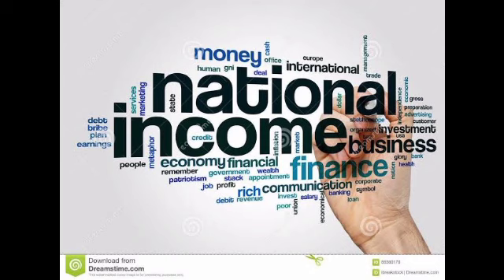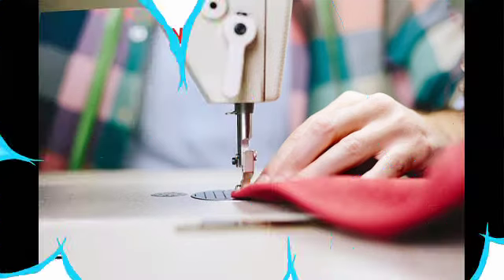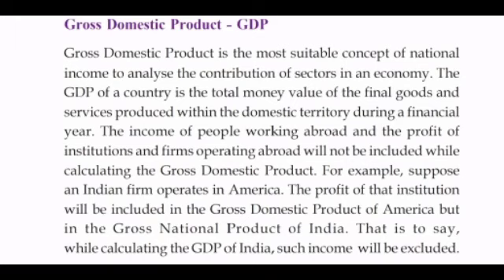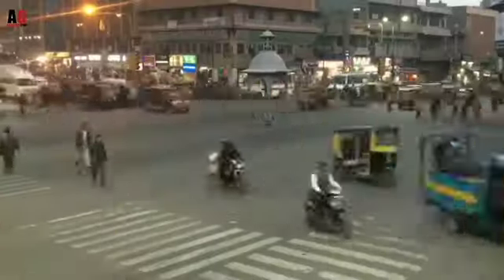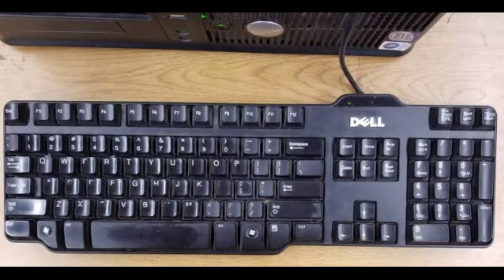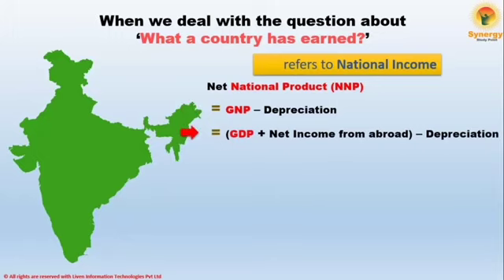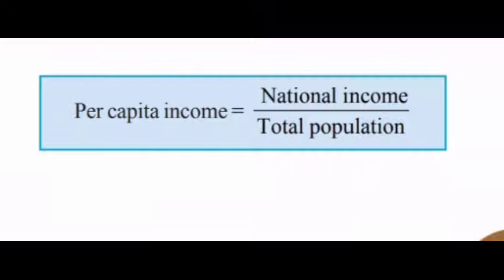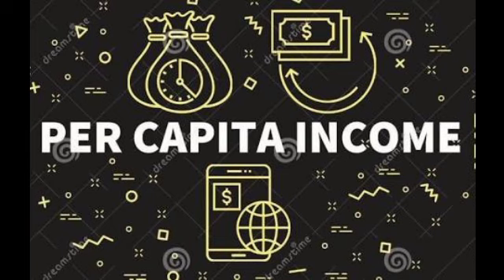9 STD National Income (Part-2)